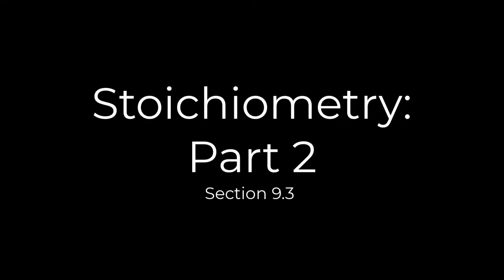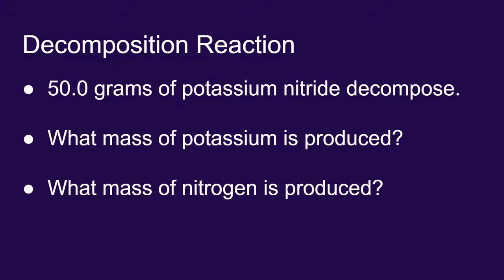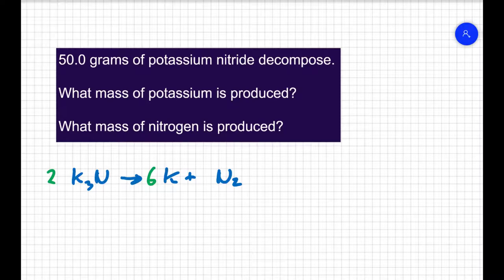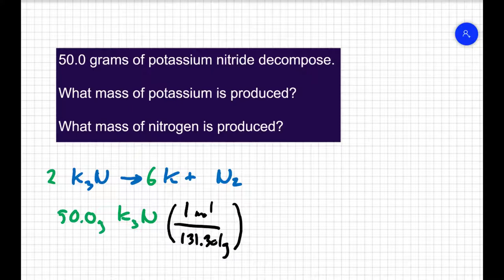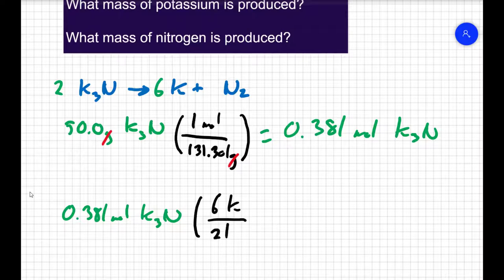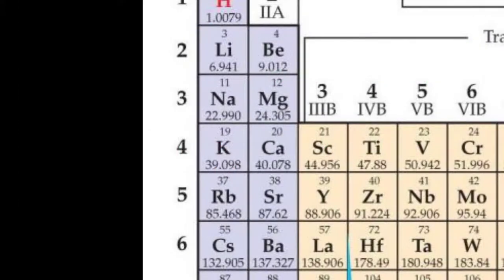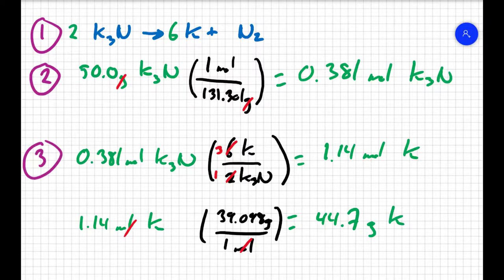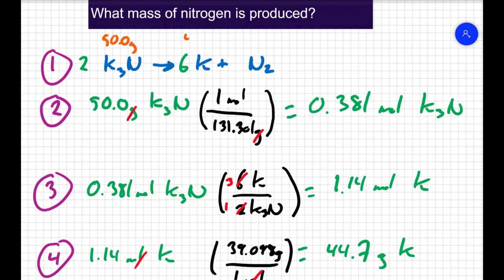09.03 Stoichiometry: Part 2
An example of a mass to mass stoichiometry problem with a decomposition reaction.

Periodic Table:

Russo & Silver. Introductory Chemistry: Atoms First. 5th ed.: Pearson Education, Inc., 2015.